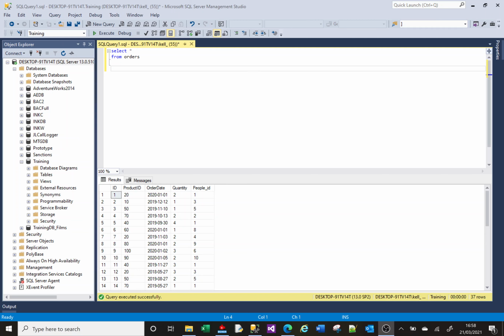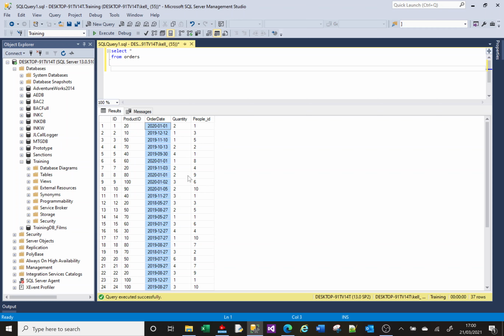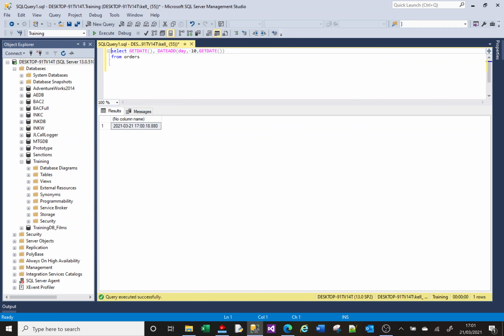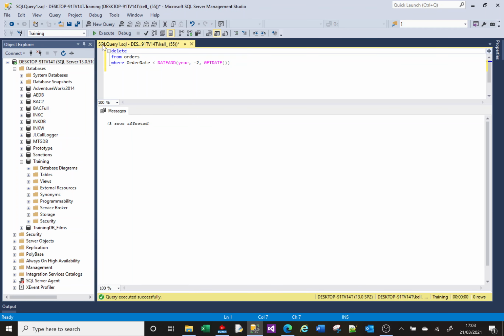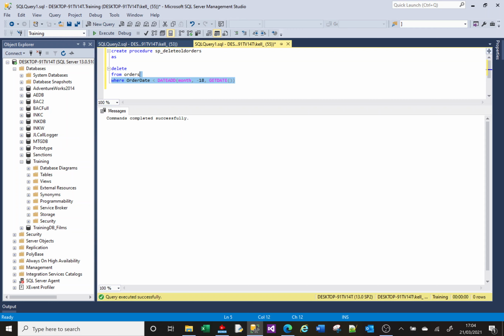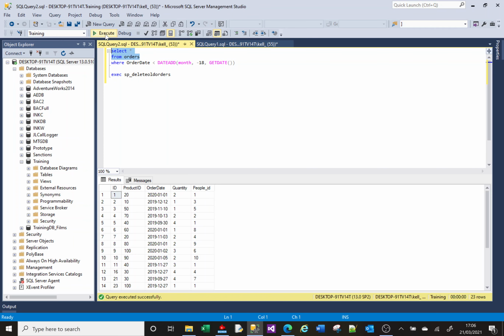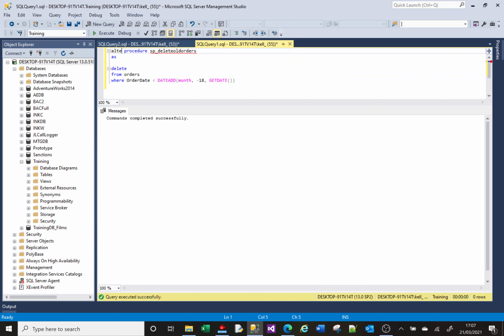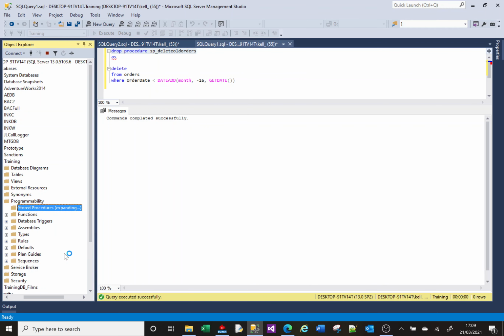MS SQL tutorial video on creating stored procedures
This is a Microsoft tutorial video demonstrating how to create, execute and delete stored procedures. It includes a discussion on why stored procedures are used and necessary.